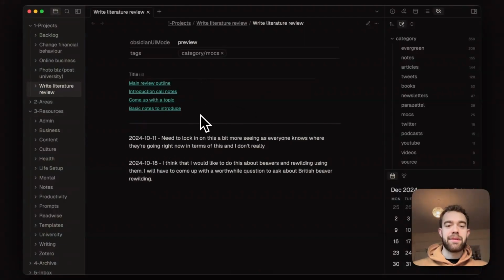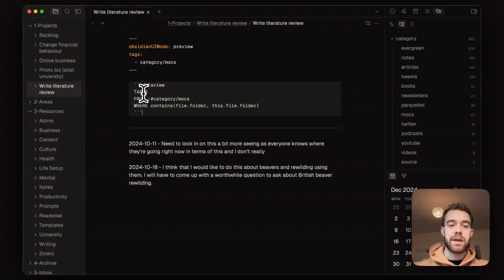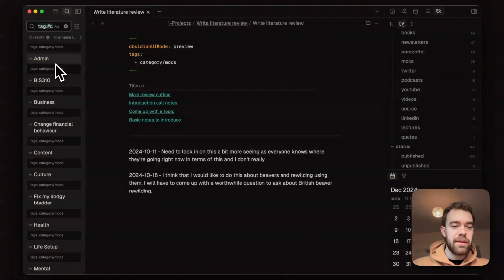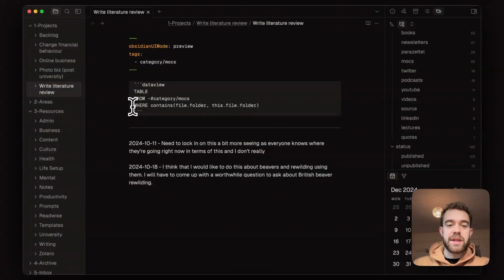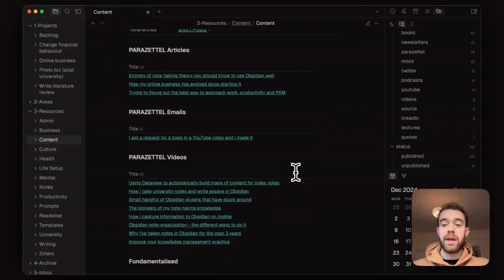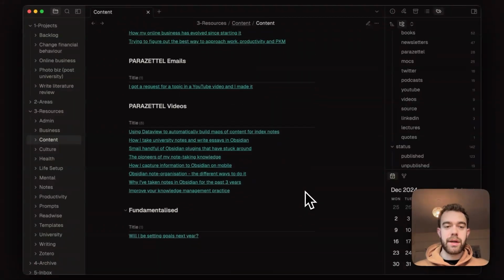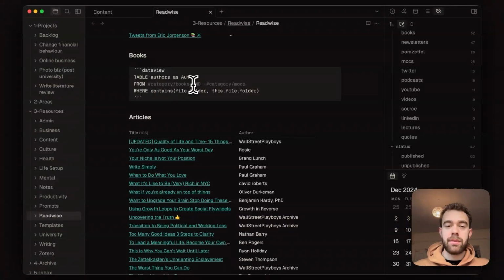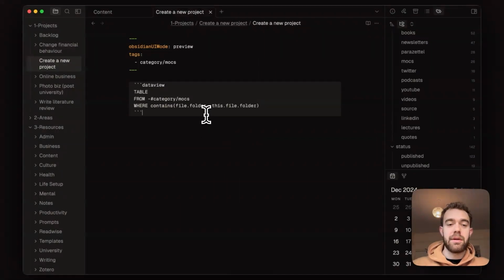Using Obsidian DATAVIEW to Build Folder Indexes and Maps of Content